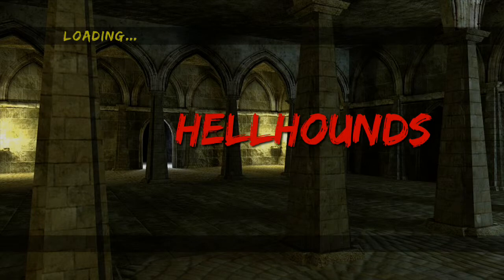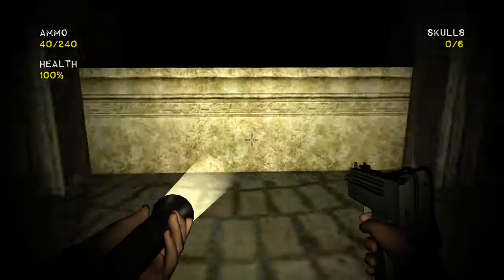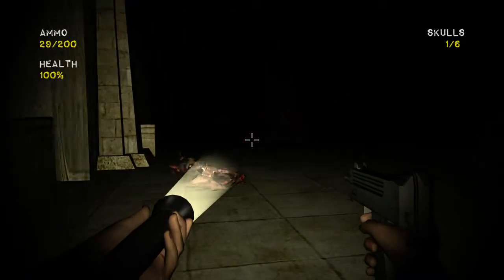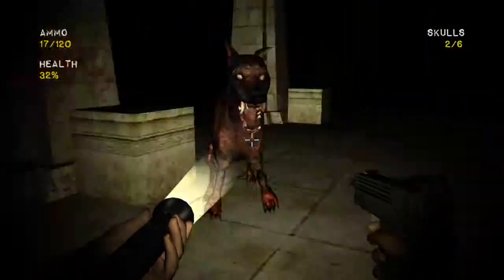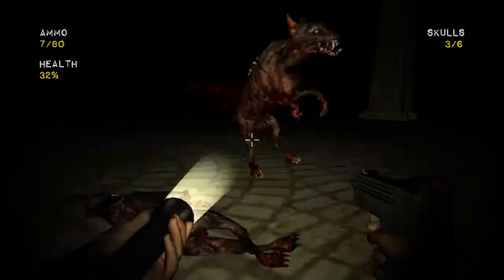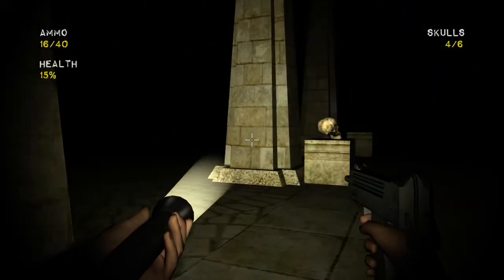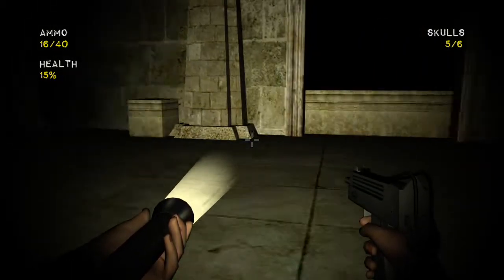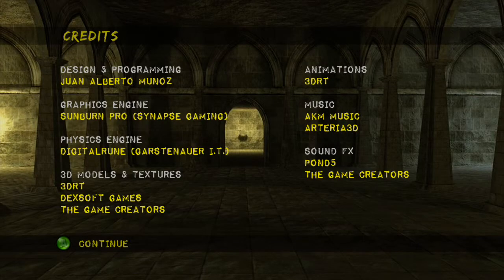Indie game of the week: Hellhounds!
Hey all and welcome to Indie Game of the week!

This week I'm fighting off the forces of hell with a torch and an Uzi!